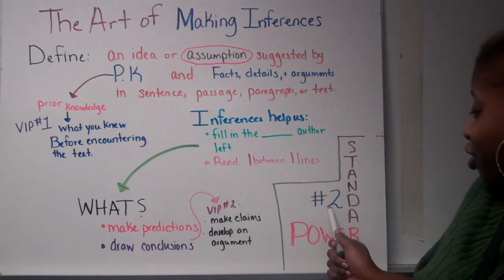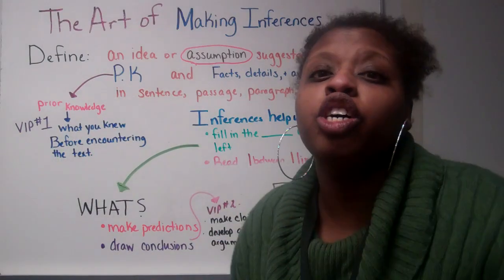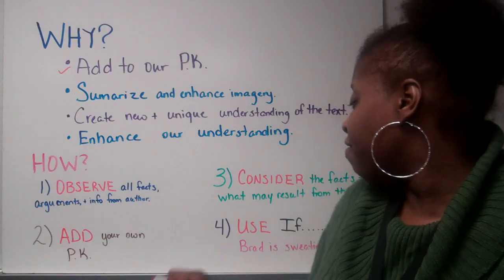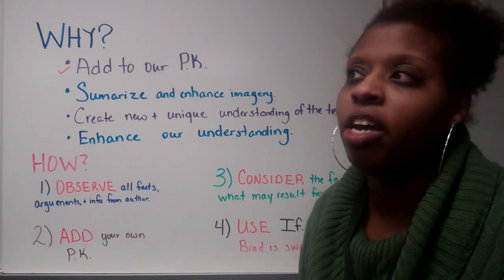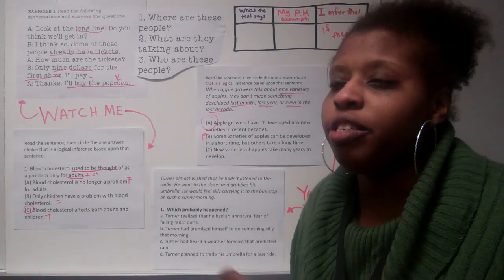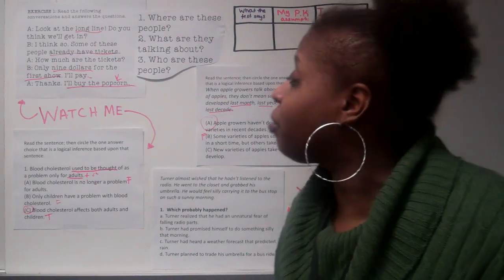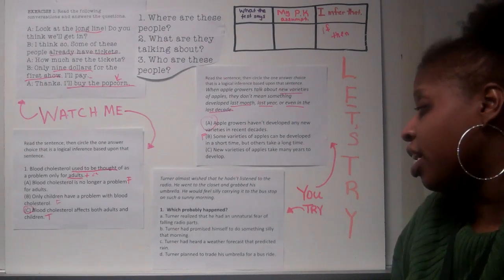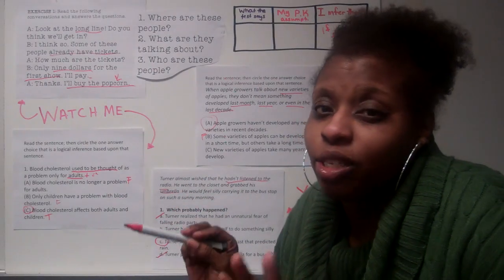The Art of the Inference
Prior Knowledge + The Words in the the text is the basic formula for making inferences. Combined with drawing conclusions, inferences allow the reader to make predictions about circumstances within the text.
Power Standard #2